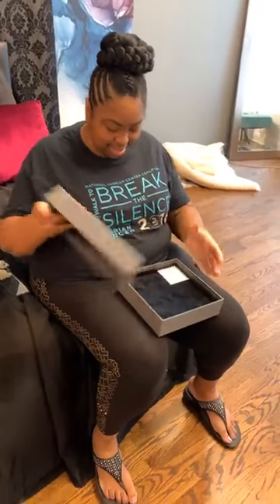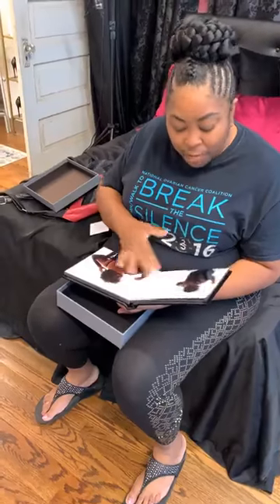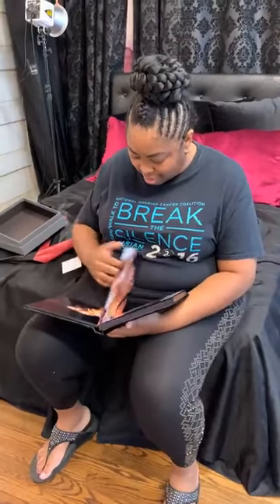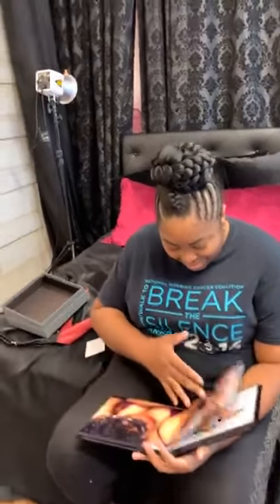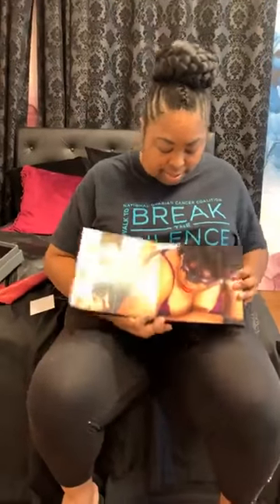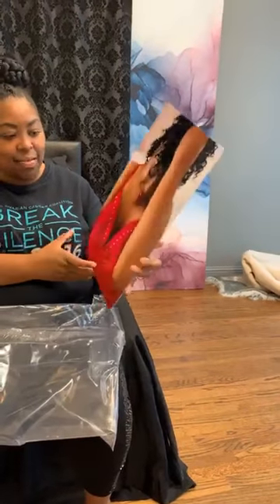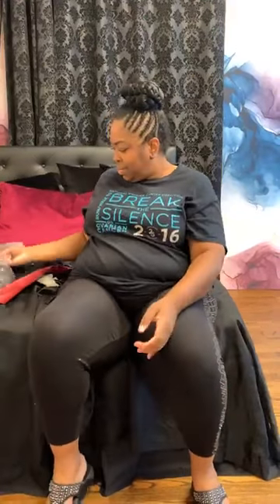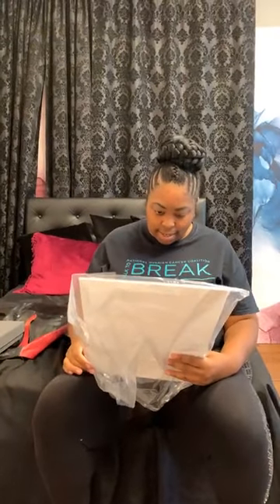Kandis Picks up her Prints!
Kandis sees her prints for the first time! Contest winner